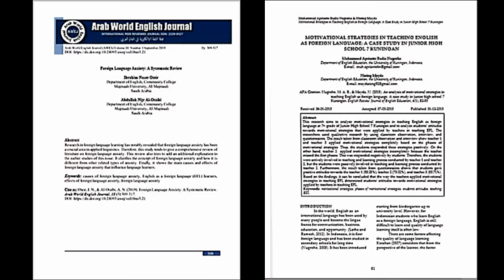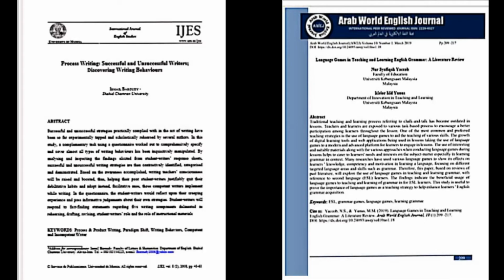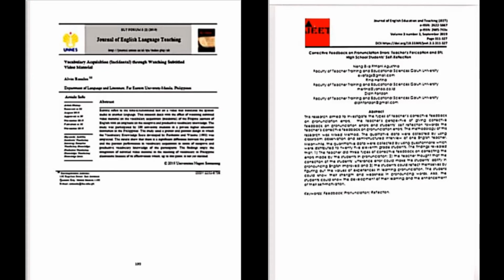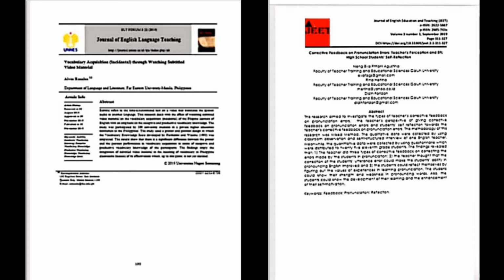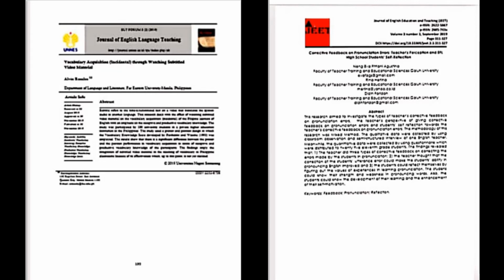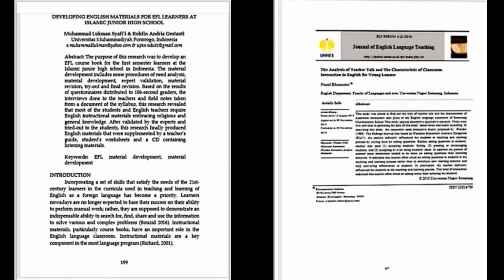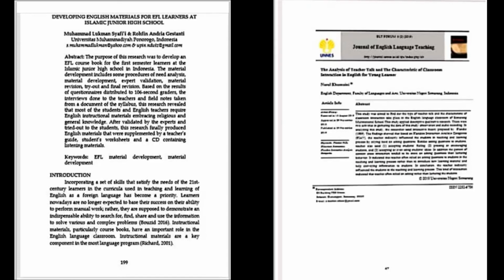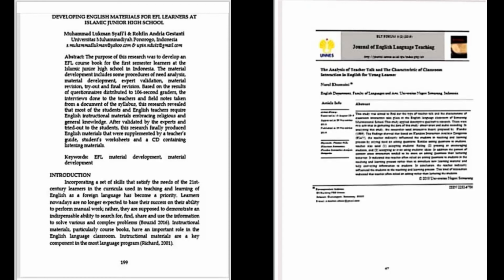Articles Summary for ER 2020 UIN Jakarta- Nadya Putri Rachmayanti- 4B